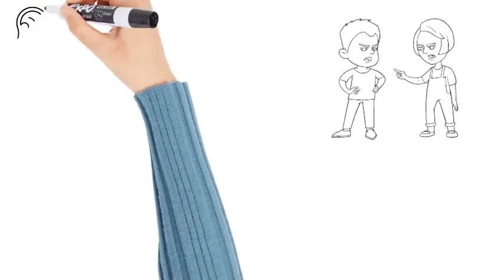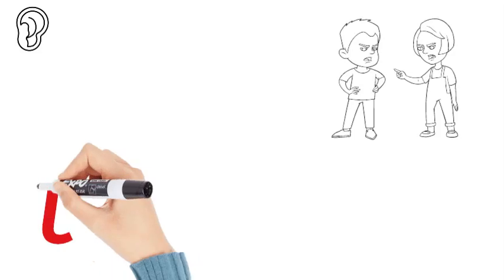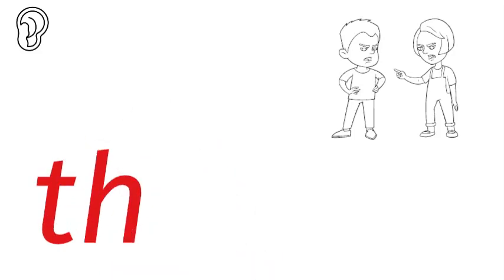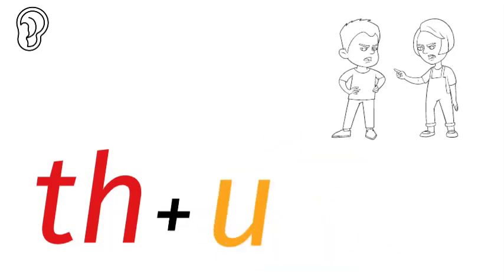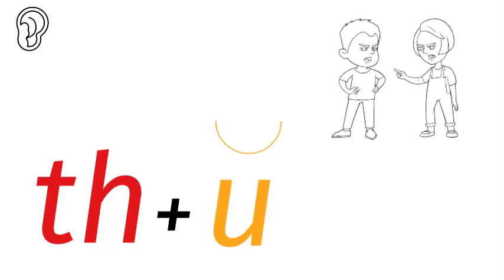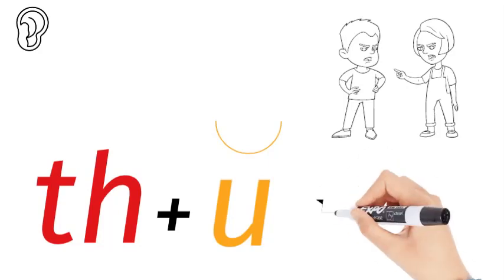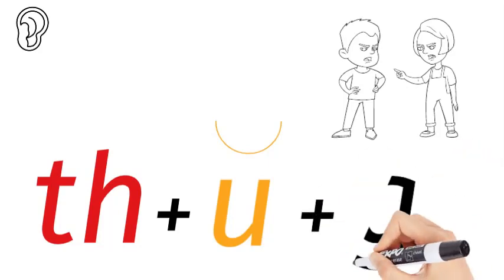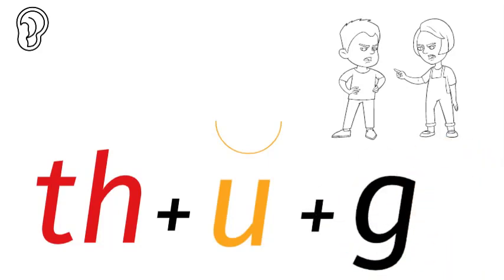thug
Teaching the child how to sound out and spell the word thug correctly. (Please to find out more about WORDLIST WHIZZ)